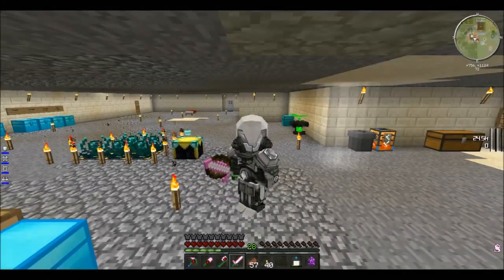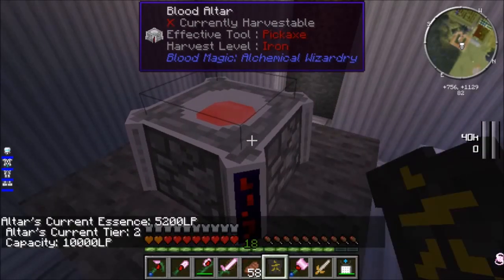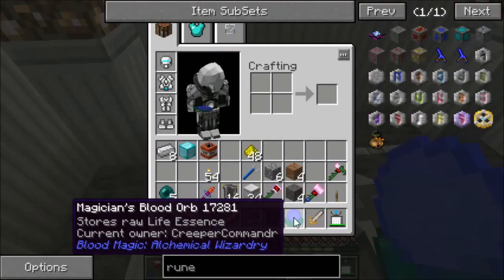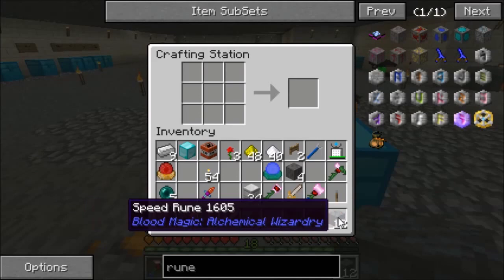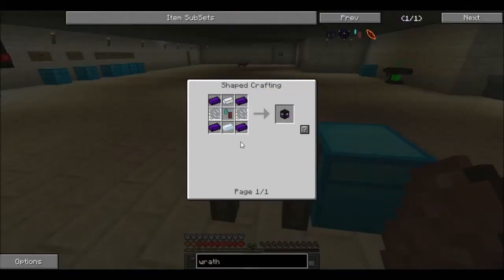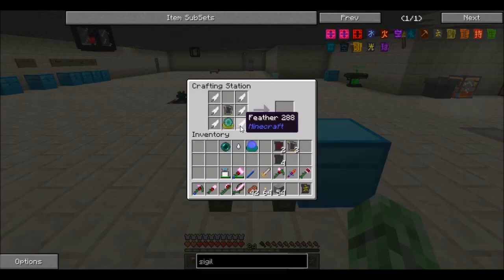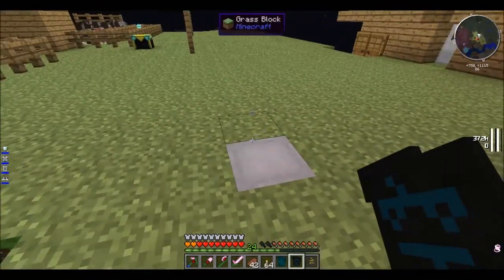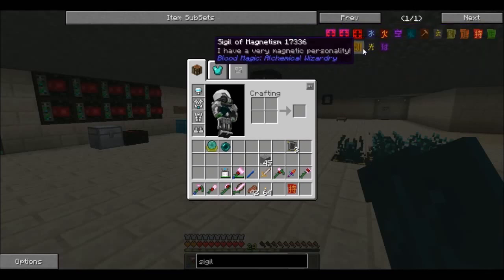Creeper Commander Lets Play Series Episode 16 " Villager Spawner & Blood Sigils "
Ok guys in this episode we make the Villager Spawner work, and it works really well!!!  We also make some really cool Blood Sigils.  We make the Air Sigil, that allows us to fly, well sort of.  Then we make the Sigil of the Phantom Bridge, this has to be the coolest sigil of all! We make the Sigil of Magnetism, and the Sigil of Holding!  Really good episode, lots of cool new things that I haven't ever made or used before.  Look forward to the comments!